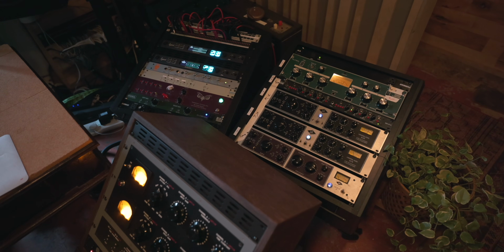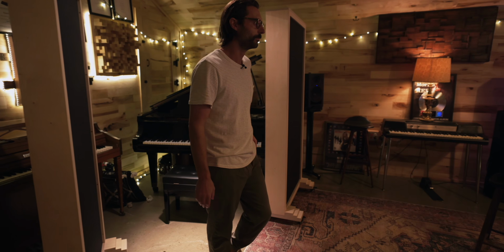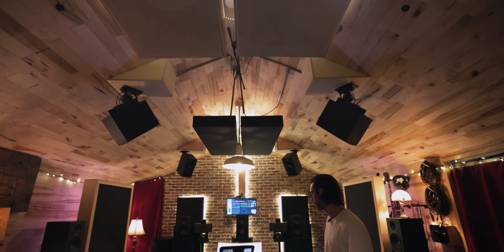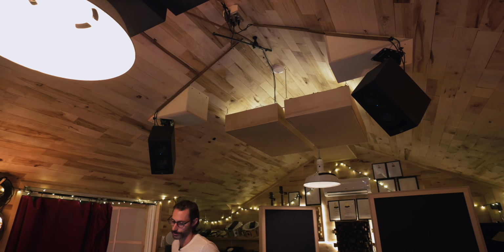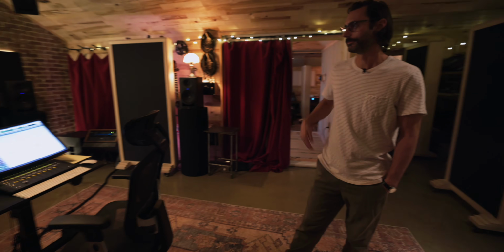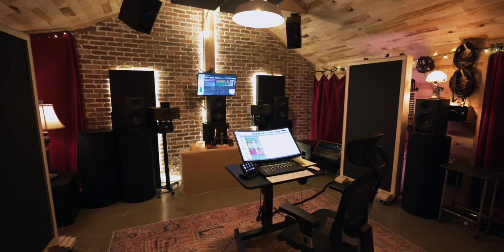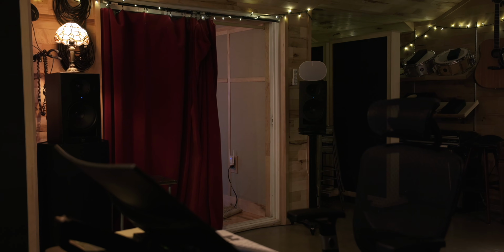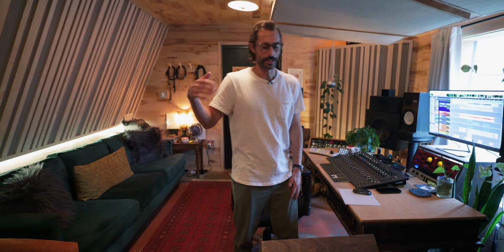Dave Clauss on Building an Atmos Mixing Studio